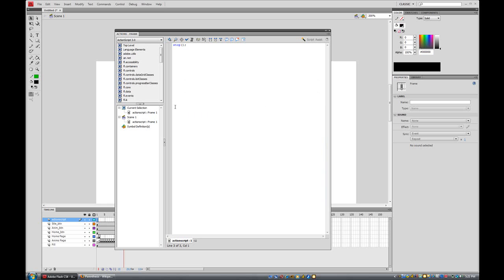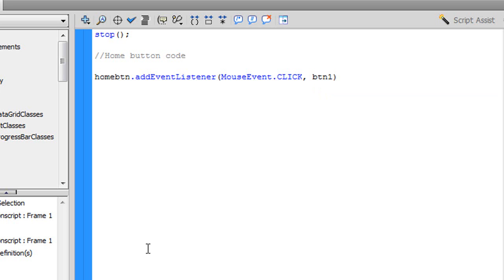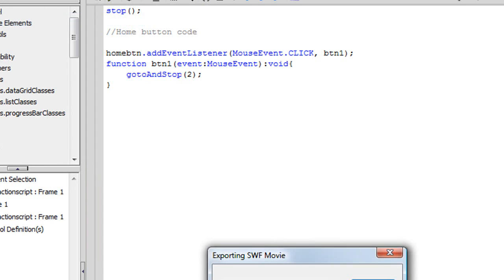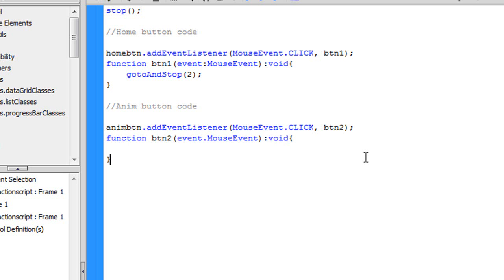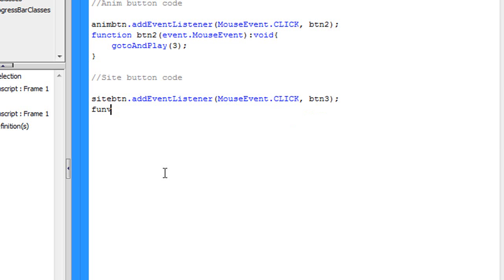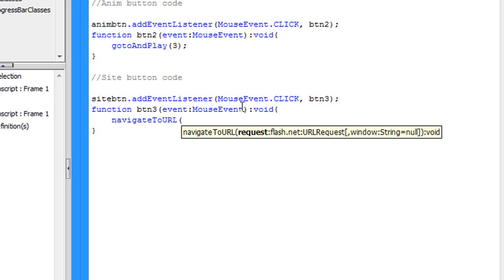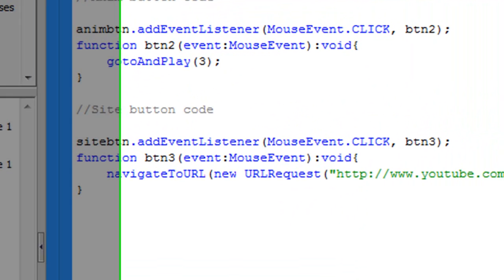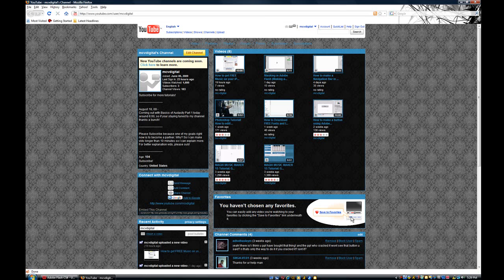How to make Actionscript 3.0 Buttons in Flash! - READ DISCRIPTION Part 3/3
Here we'll top the entire tutorial off with some coding! Welah!

Here's the coding we used, but I suggest you memorize it. Copying and pasting code isnt very professional.. :

//Home button code

homebtn.addEventListener(MouseEvent.CLICK, btn1);
function btn1(event:MouseEvent):void{
gotoAndStop(2);

//Anim button code

animbtn.addEventListener(MouseEvent.CLICK, btn2);
function btn2(event:MouseEvent):void{
gotoAndPlay(3);

//Site button code

sitebtn.addEventListener(MouseEvent.CLICK, btn3);
function btn3(event:MouseEvent):void{

NOT READ THIS!
SOME CODE MIGHT MESS UP! IF IT DOESNT WORK WATCH THE VIDEO AND TYPE IN THE CODING. THE REASON WHY IT MESSES UP? BECAUSE OF THE DESCRIPTION. IT MIGHT CUT SOME OFF BECAUSE OF THE SIZE OF THE DESCRIPTION BOX!